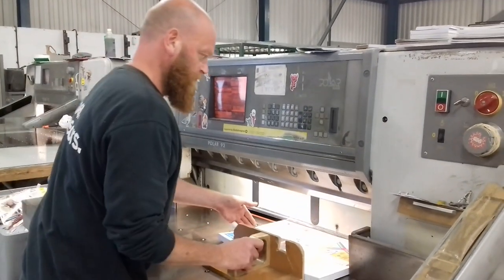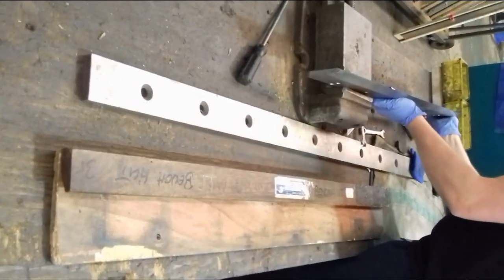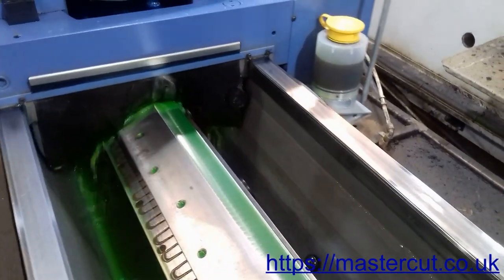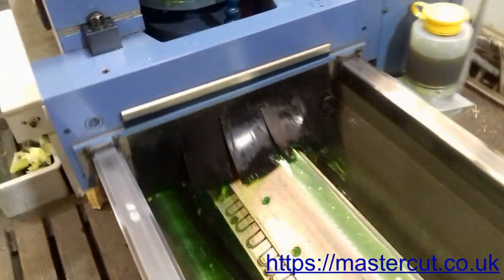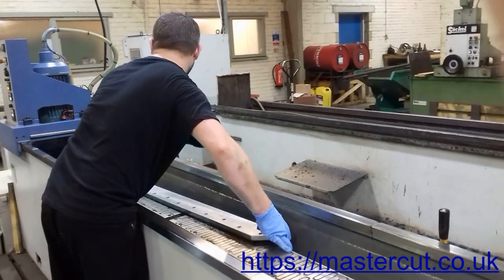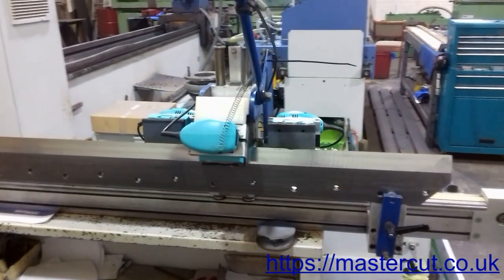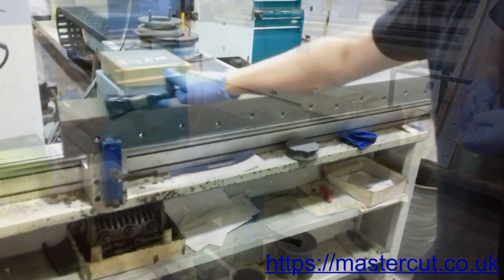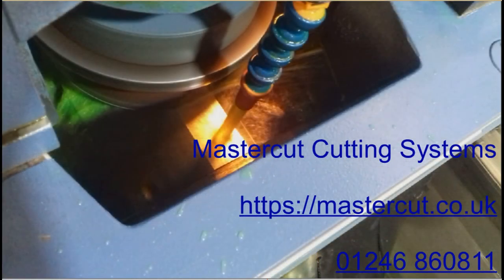Guillotine Blade Sharpening Service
This video describes the whole process of a paper cutting Guillotine Blade Sharpening Service. We perform sharpening service at our work-flour in Chesterfield.